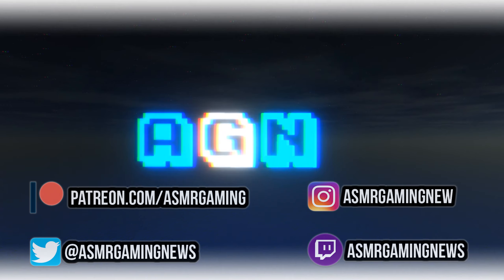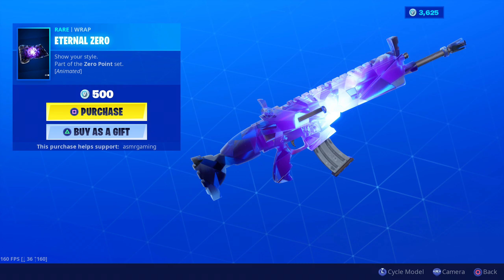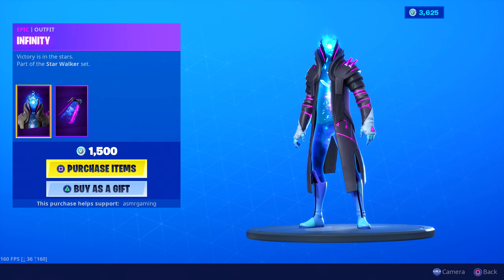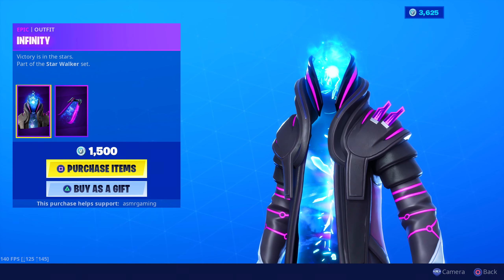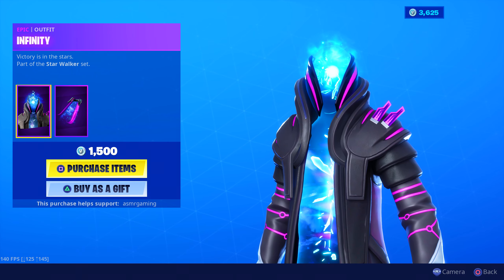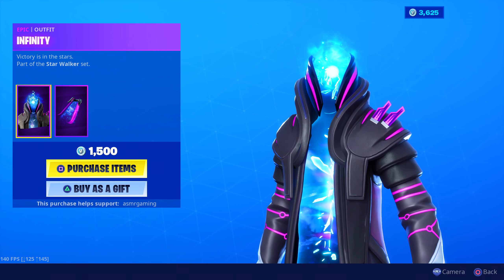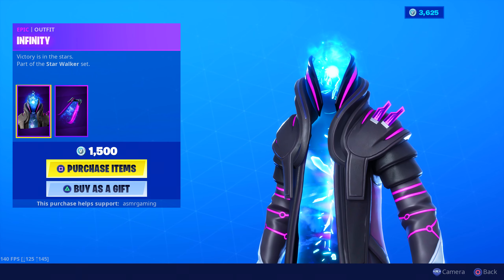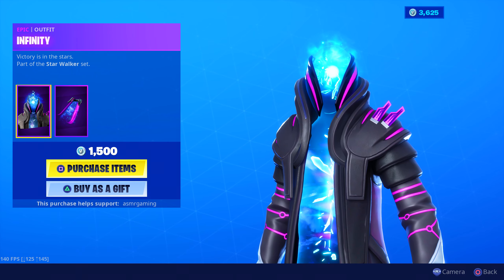ASMR | Fortnite NEW Infinity Skin and Star Strike tool! Item Shop Update 🎮🎧Whispering😴💤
Fortnite Item Shop showcase right now today on August 24th 2019 or 8/24/19 Today in the item shop among the featured items is a new Infinity skin, Star Strike harvesting tool and Eternal Zero wrap!

*PC Specs*

- CPU: AMD RYZEN 7 2700X 8-Core 3.7 GHz (4.3 GHz Turbo) Socket AM4
- GPU: 8GB MSI GeForce RTX 2070 GDDR6 PCI-E DP/HDMI
- Ram Memory: 32GB (16GBx2) G.Skill Ripjaws DDR4 3200Mhz Memory
- Cooling: AMD Wraith Spire Heatsink and Fan
- Optical Drive: 12X LG Blu-ray Player / 16X DVD+/-RW DVD Burner SATA
- OS: Microsoft Windows 10 Home 64bit
- PSU: 750watt EVGA SuperNOVA G3 Modular 80 PLUS GOLD CERTIFIED
- Networking: Onboard 1Gbit LAN
- Sound Card: Onboard HD 7.1 Sound